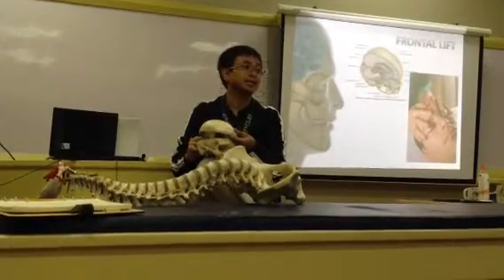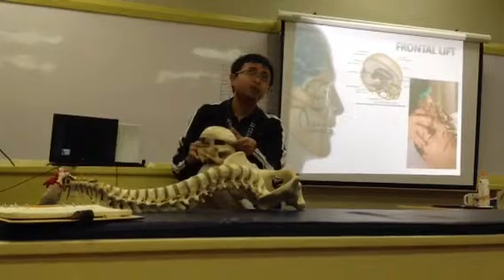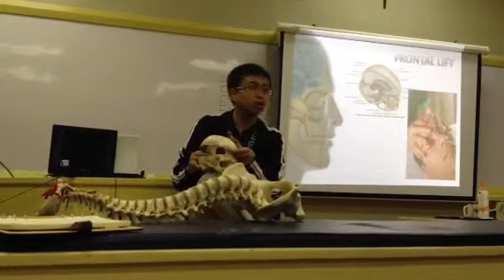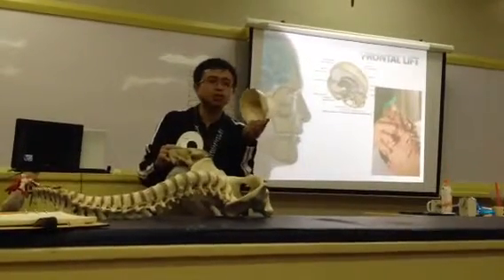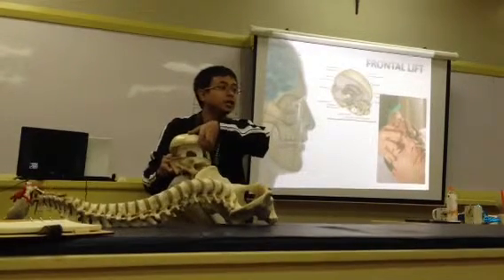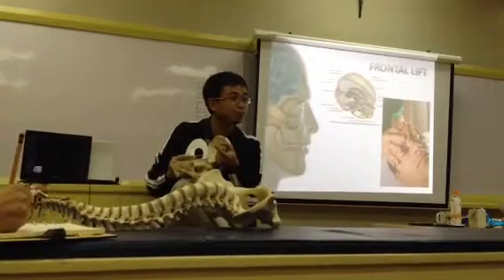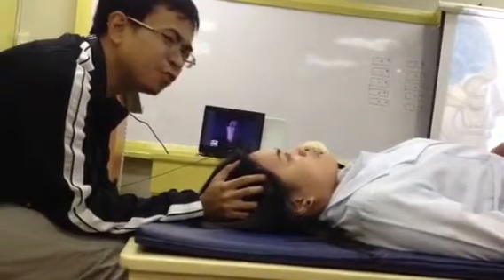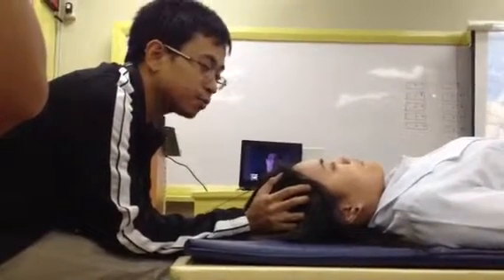OrthoPT2f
Frontal lift etc